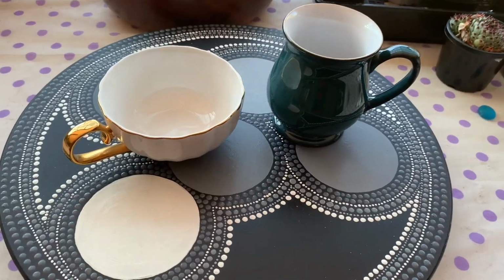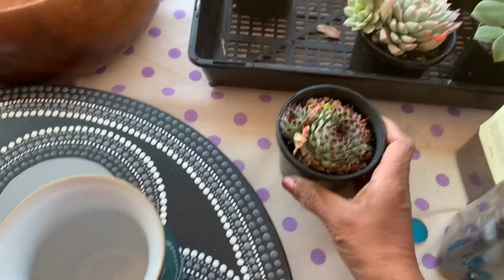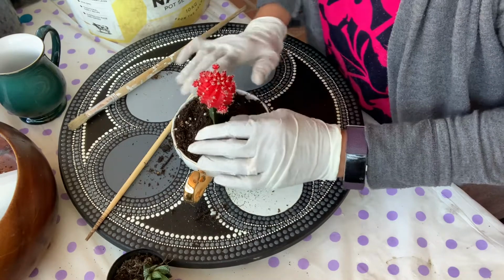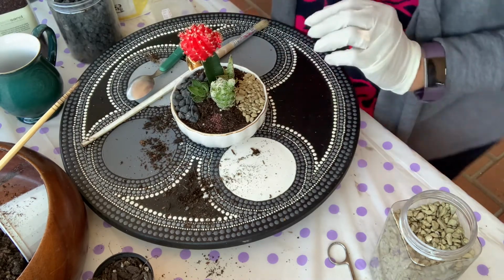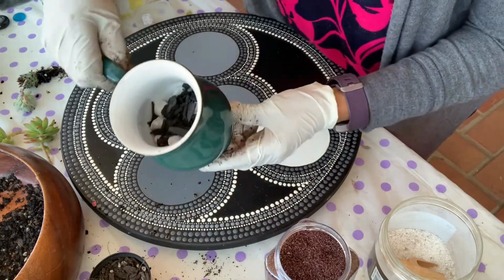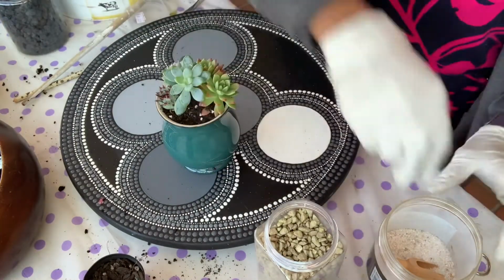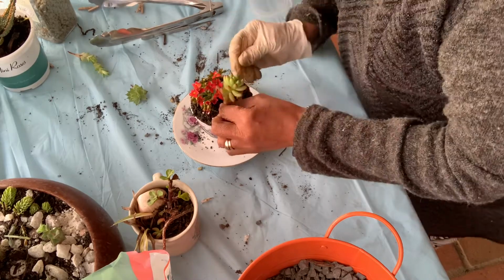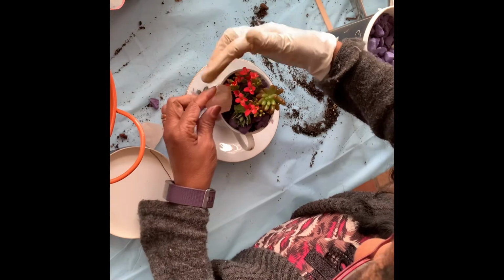A cup of succulent as gift for friend